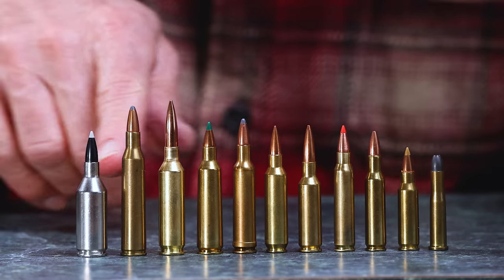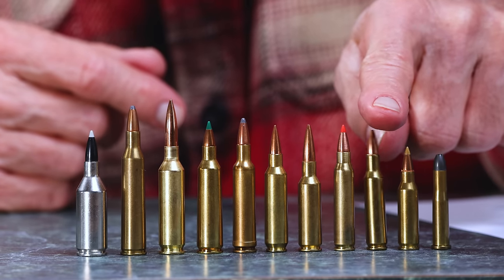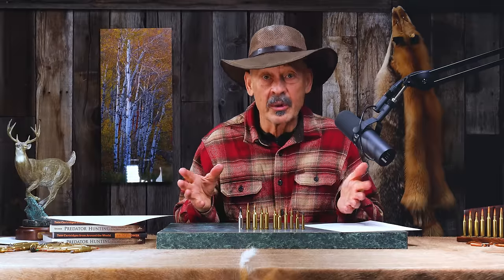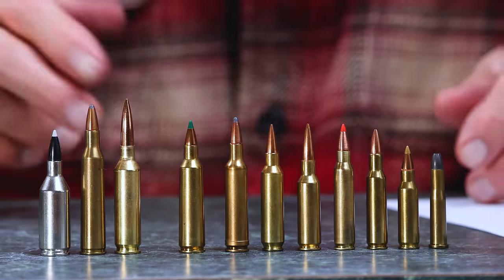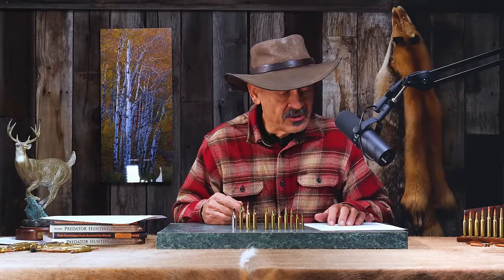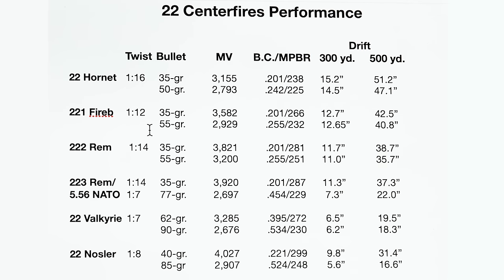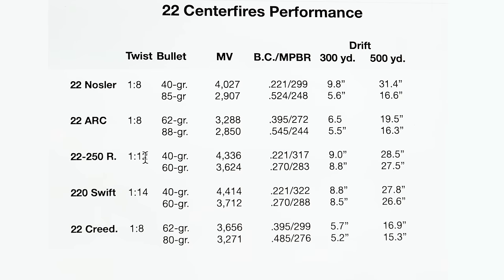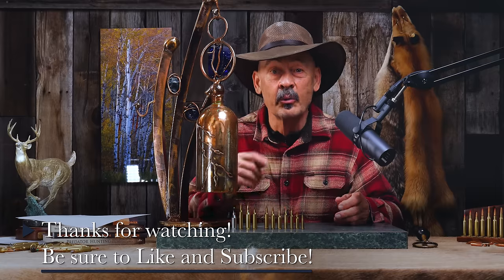22 Creedmoor Vs ALL 22 Centerfires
Welcome to Ron Spomer Outdoors! In this video, I compare all the 22 centerfires to the new 22 Creedmoor, and we'll look at how it holds up against the competition.